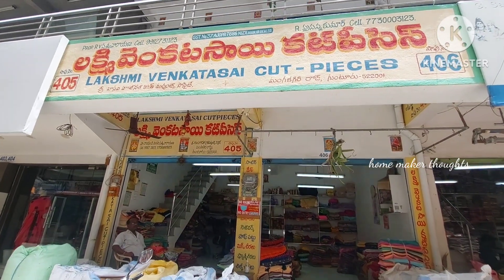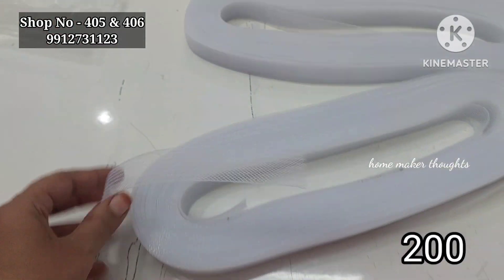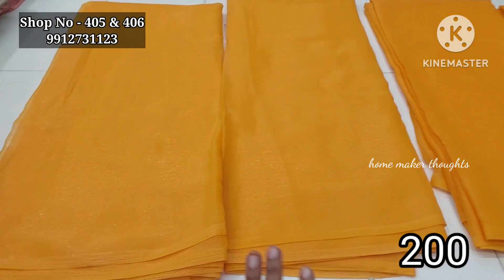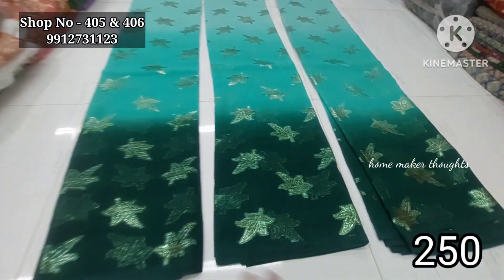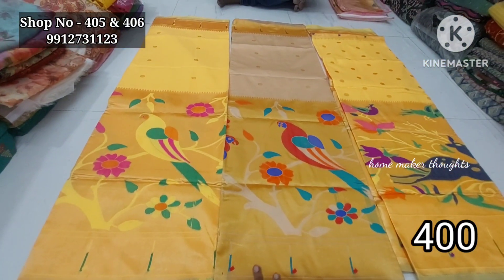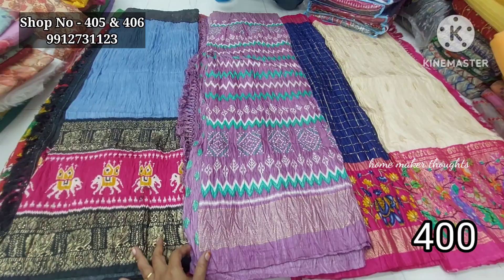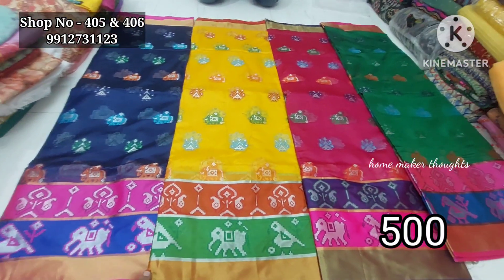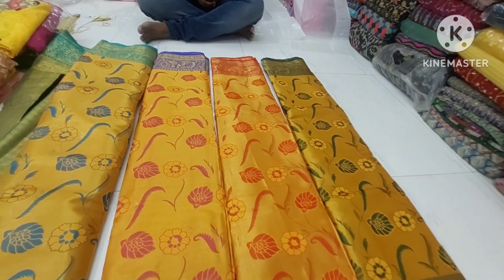guntur ,,sarees,fabrics,laces,,hip belts,అతి తక్కువ ధరకు కేవలం ఈ shop లోనే ,,single also courier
Lakshmi Venkatasai cut pieces shop.no.405,406 vasavi wholesale market mangalagiri road guntur